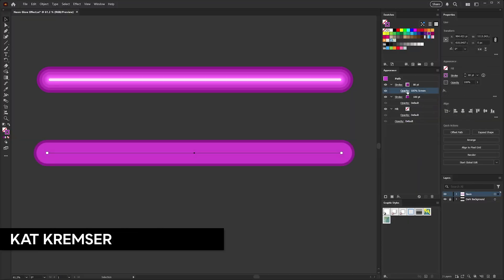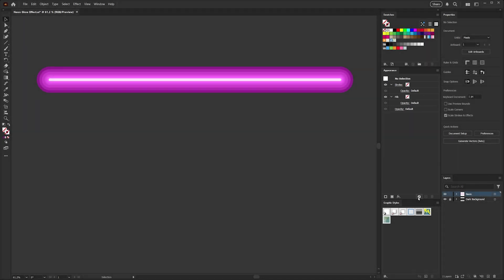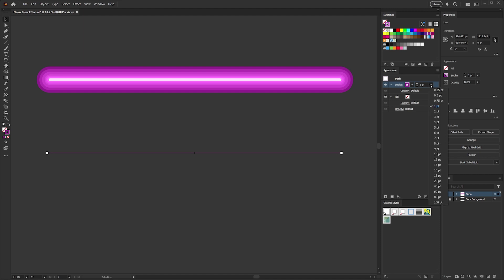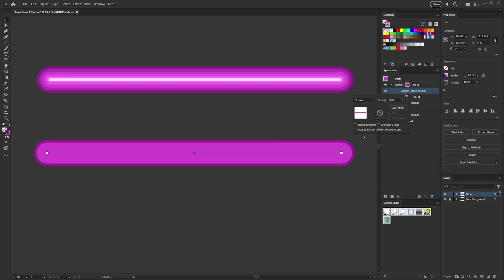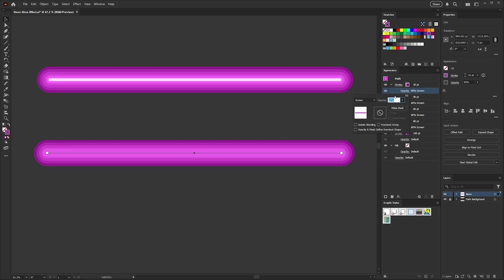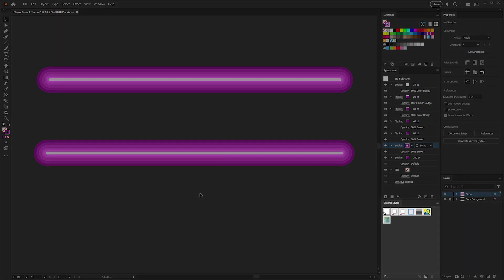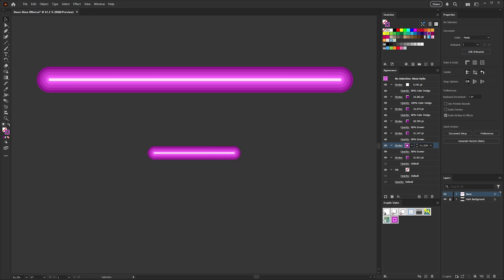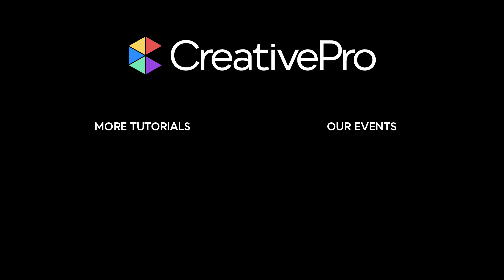Illustrator: How to Create a Neon Glow Effect (Video Tutorial)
In this Illustrator how-to video, Kat Kremser shows how simple creating a neon glow effect can be. She achieves the look by using the Appearance panel and multiple strokes on each object. Finally, Kat saves the neon effect as a graphic style for easy re-use.